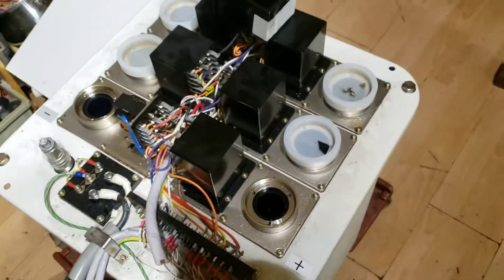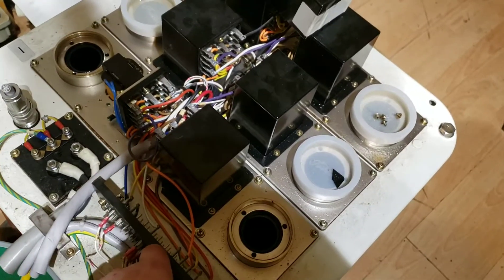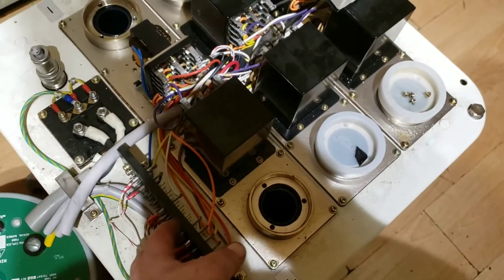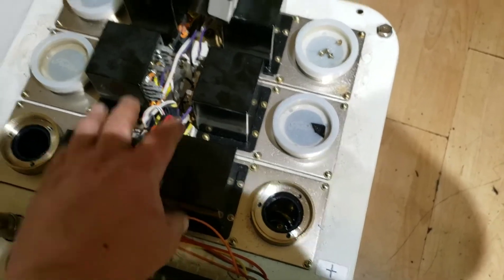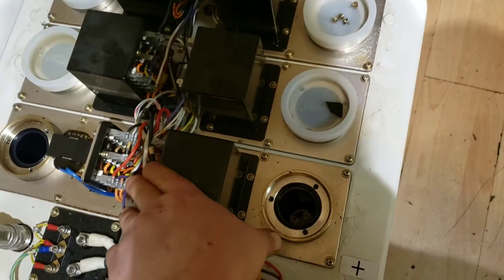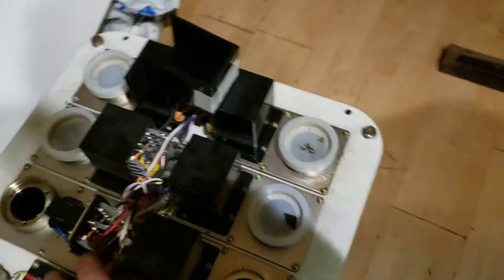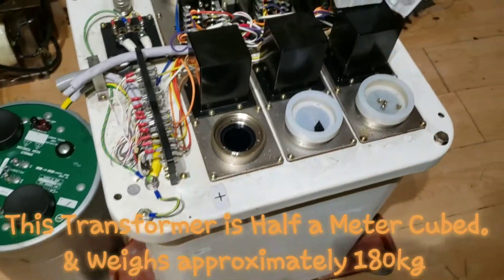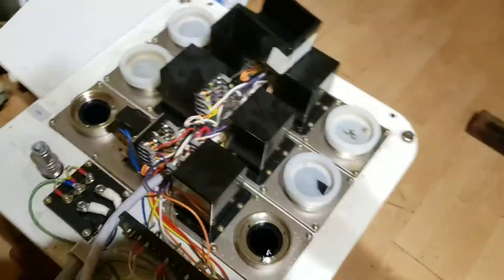Big X-ray Transformer,⚡ awesome output 200Kv⚡😁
Just a quick look at getting this X-ray Transformer going.